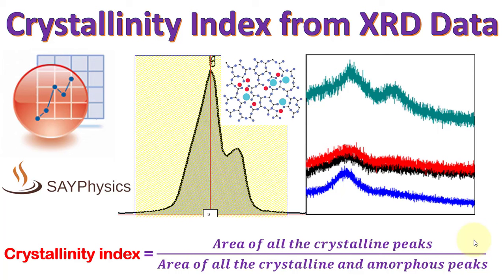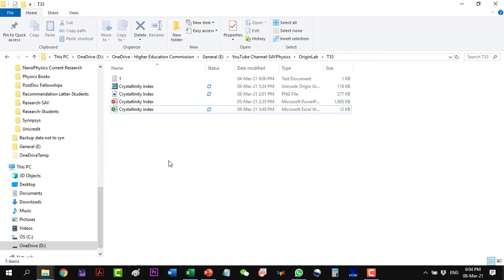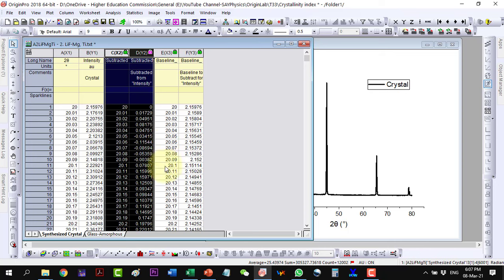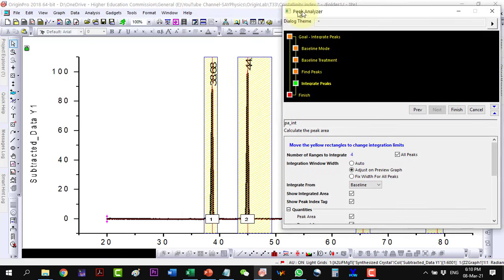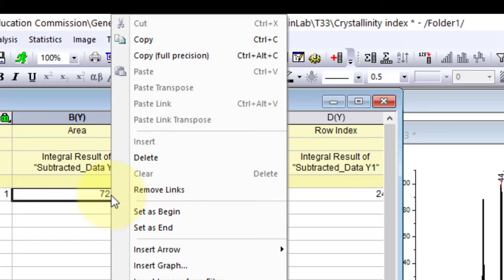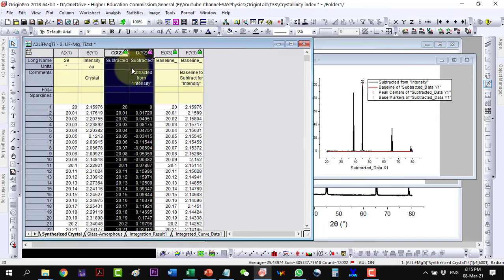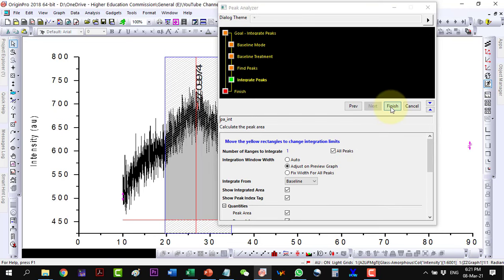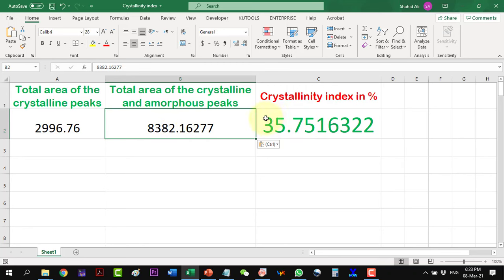How to Calculate Crystallinity Index from XRD Data using OriginPro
Learn how to calculate crystallinity index from XRD data using OriginPro.
This tutorial covers calculating the percentage crystallinity from XRD data, determine crystallinity index from XRD graph, crystallinity analysis from XRD data, and calculating crystallinity.

00:00 how to calculate the percentage crystallinity from XRD data
02:50 how to determine crystallinity index from XRD graph
04:34 crystallinity analysis from XRD data
07:36 how to calculate crystallinity in origin
12:00 how to calculate crystallinity from xrd graph in origin
15:10 estimate the crystallinity from XRD data using origin
16:00 how to calculate crystallinity from XRD data using originpro

How does XRD result calculate crystallinity index?
How do you calculate percent crystallinity from XRD?
How is crystallinity index calculated?
How does XRD calculate crystallite size?